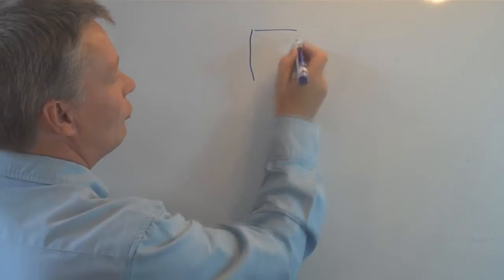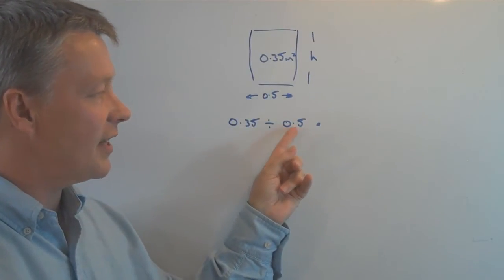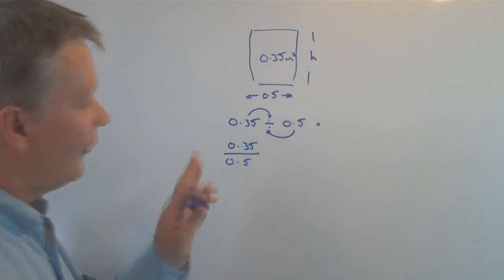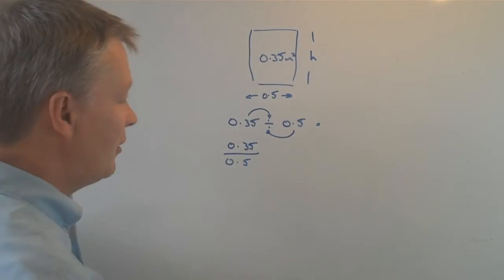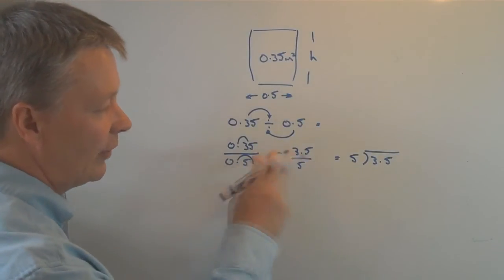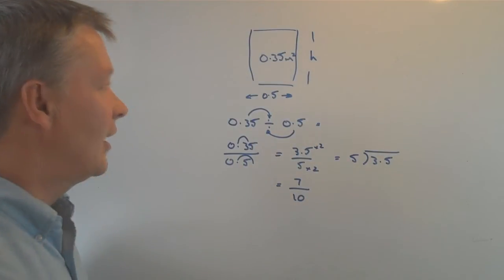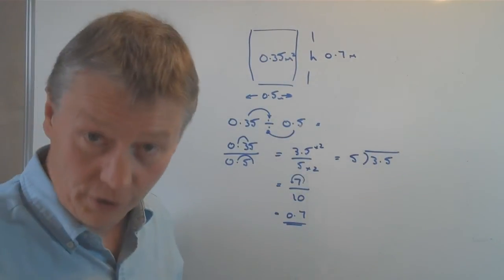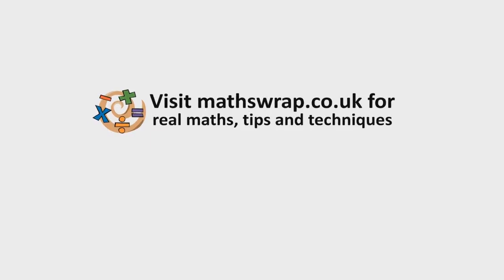How to divide decimals by decimals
How to divide decimals by decimals by equivalent fractions or short division. Video also includes a word problem. for real maths, tips and techniques.